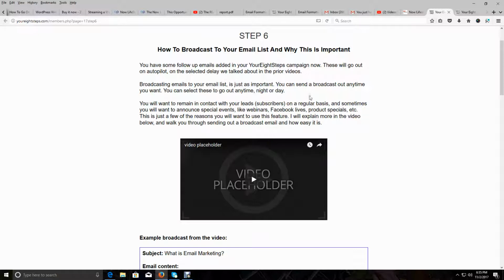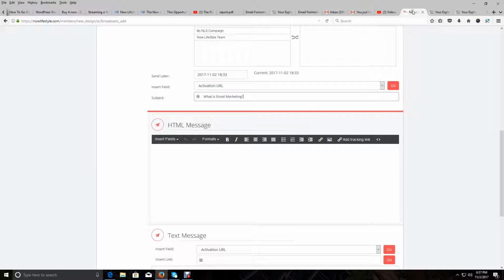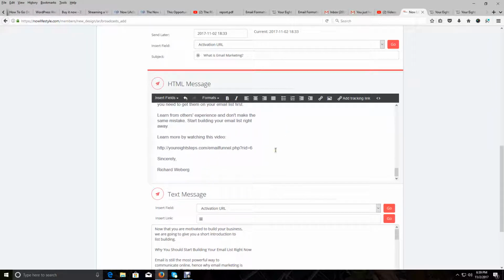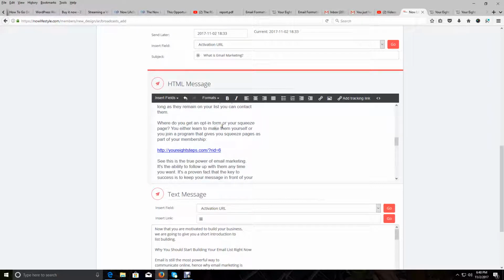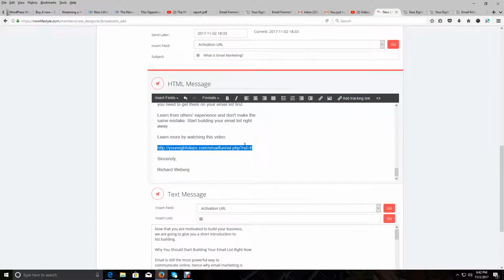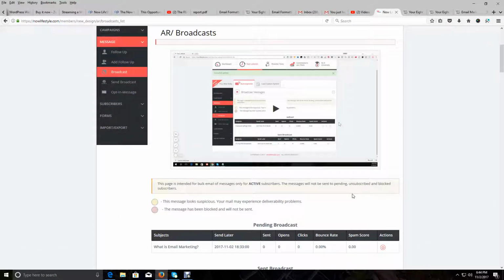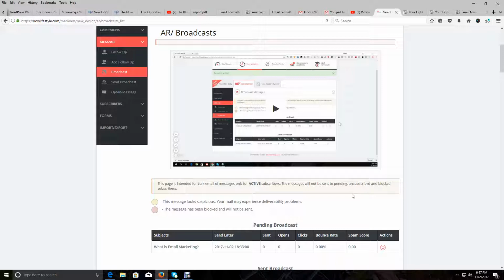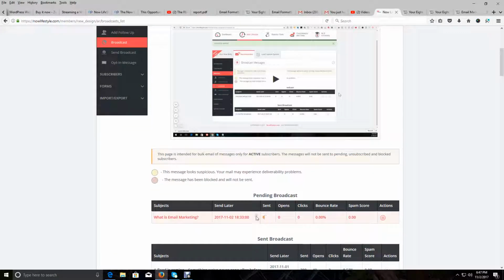How To Broadcast To Your Email List And Why This Is Important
Your Eight Steps

Sincerely,
Richard Weberg